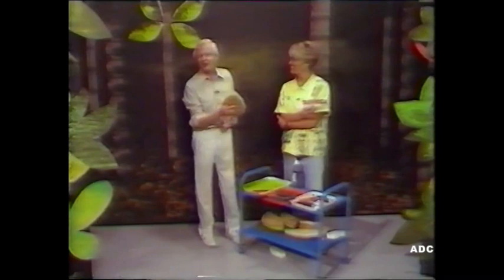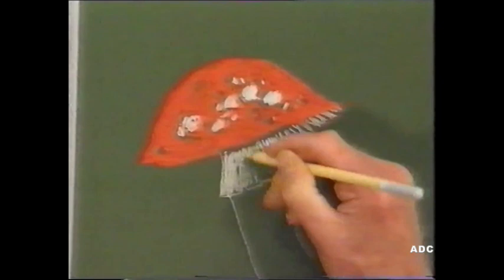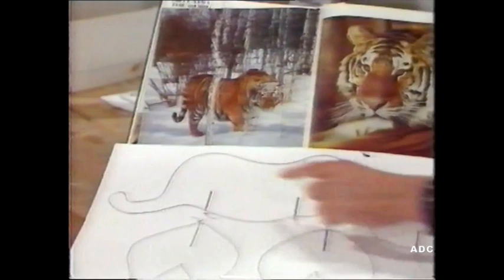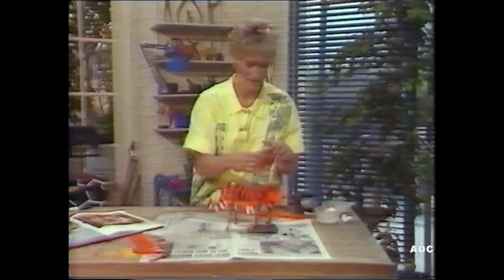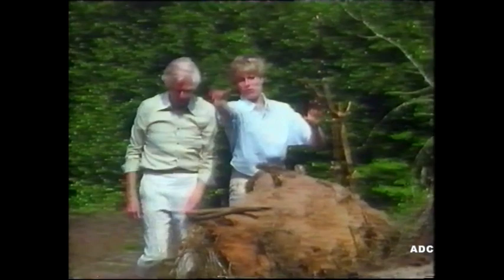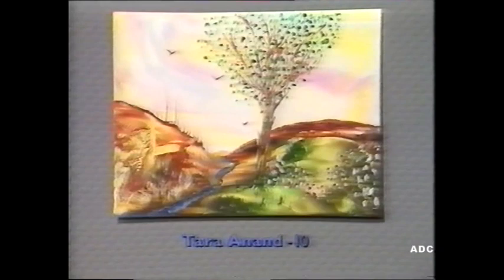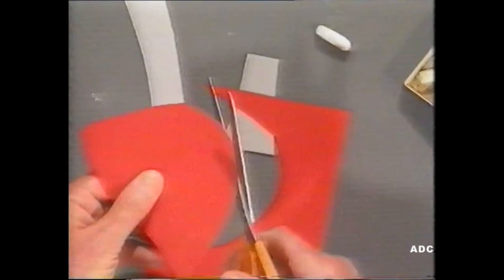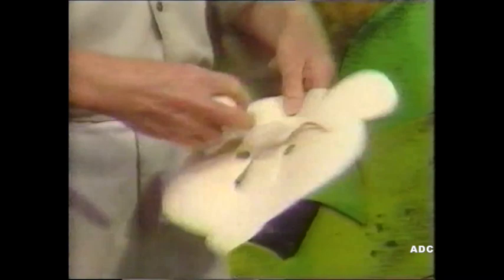Hartbeat series 8 episode 1 with Tony Hart & Gabrielle Bradshaw CBBC BBC1 1991